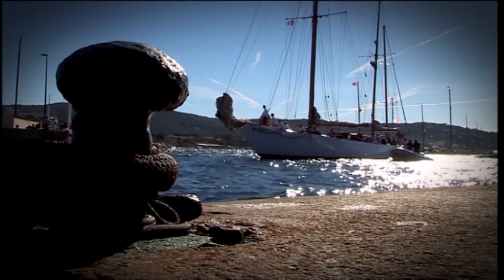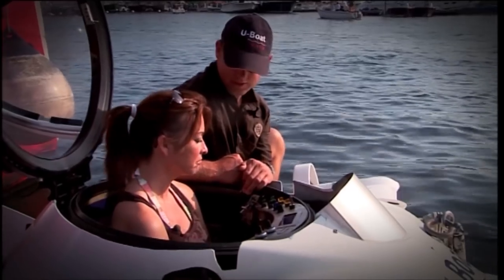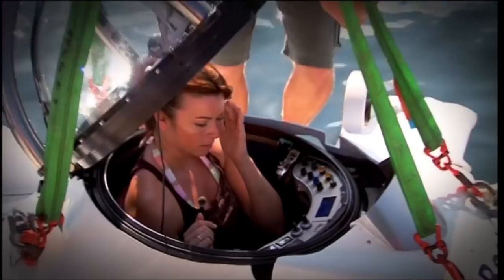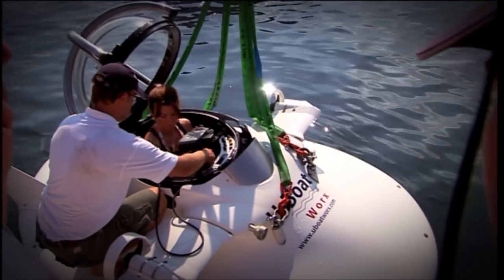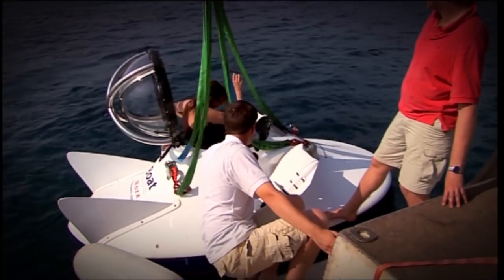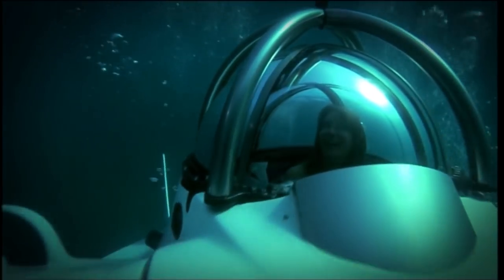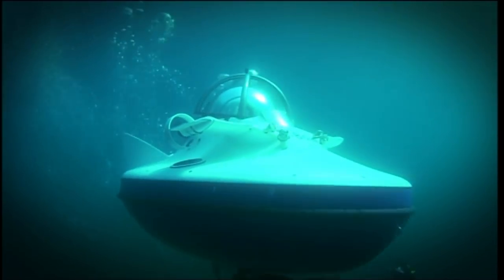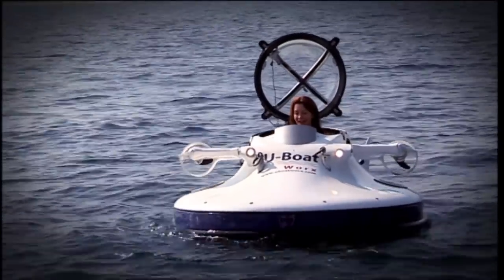Personal Submarine - The Gadget Show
In this week's Take me back Tuesday Suzi is testing out a personal submarine.